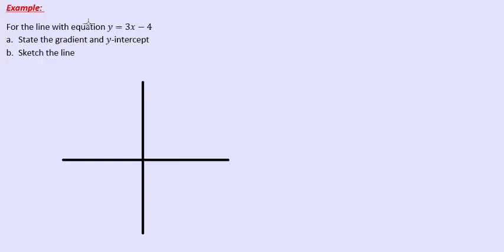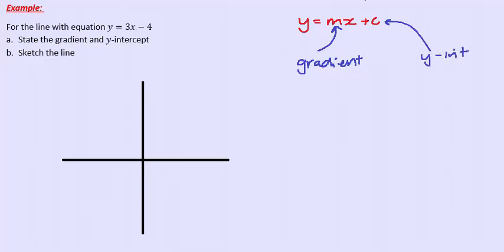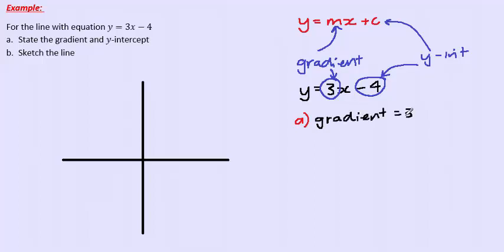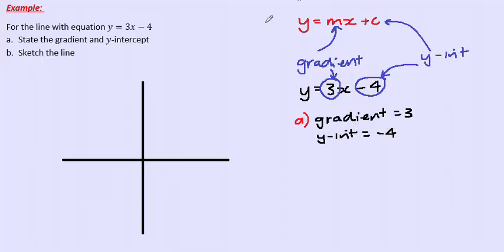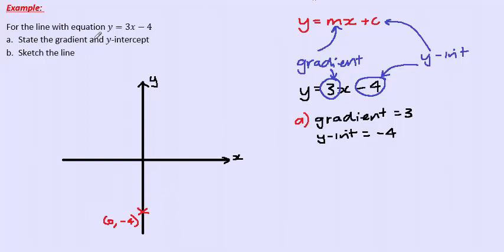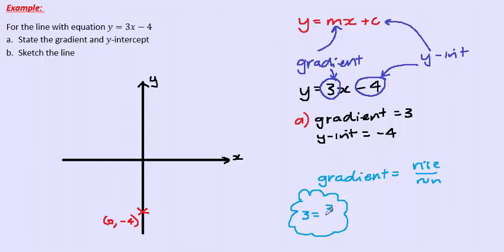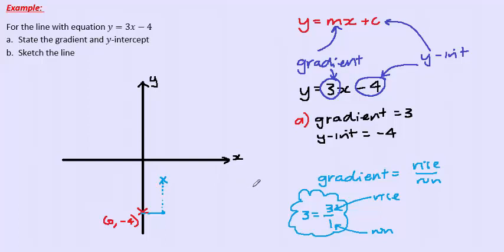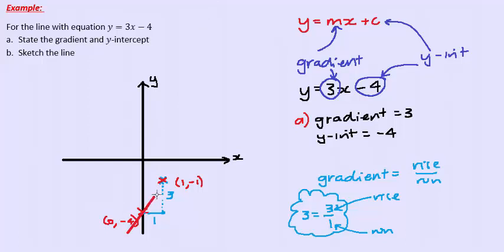VCE Further Maths - Module 4 Graphs & Relations - 1b - sketch a straight line given y=mx+c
This video shows how to sketch a straight line, given the equation in the form of y=mx+c (or gradient and y-intercept form). The y-intercept is noted from the equation, and the gradient added to that point. No technology is used.
Covers: equation, y=mx+c, y-intercept, gradient, rise-over-run, sketching a straight line